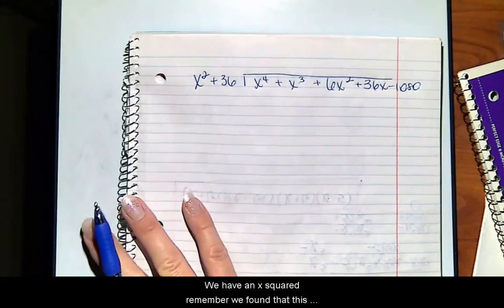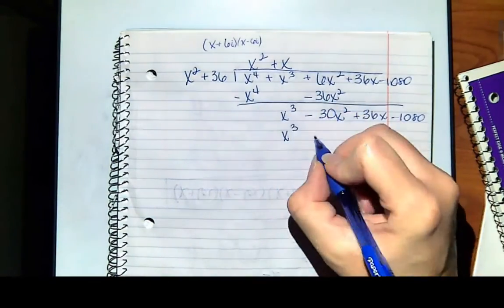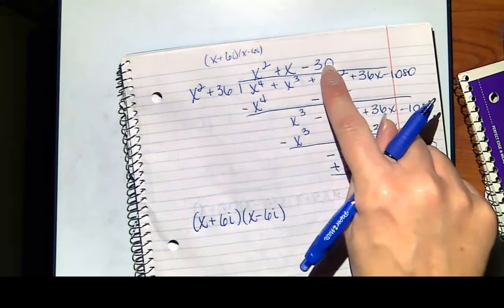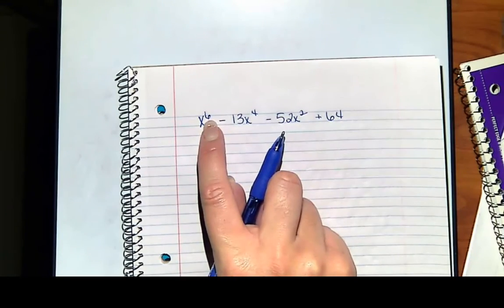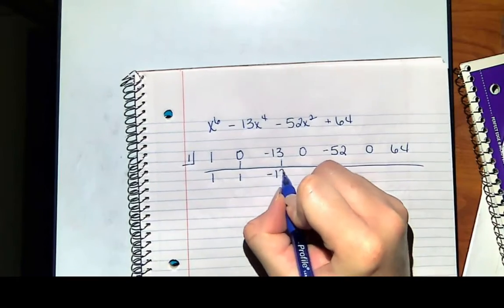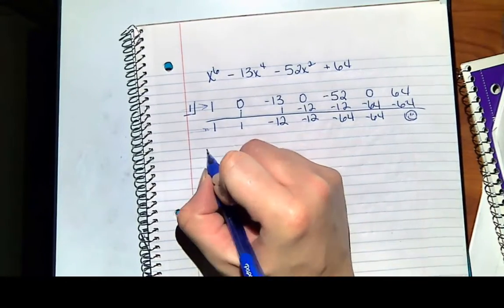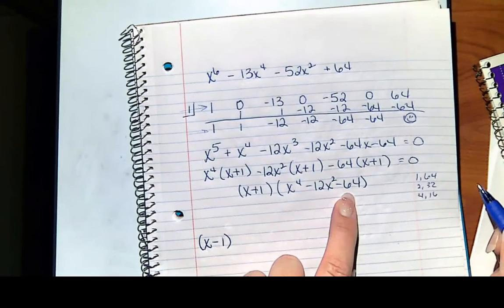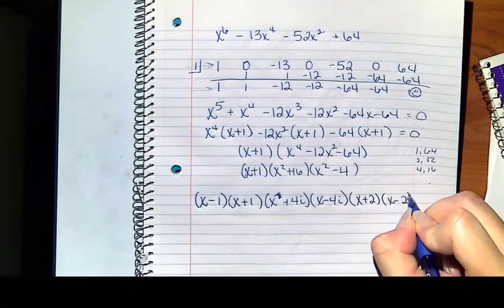Alg5 4 Part Four